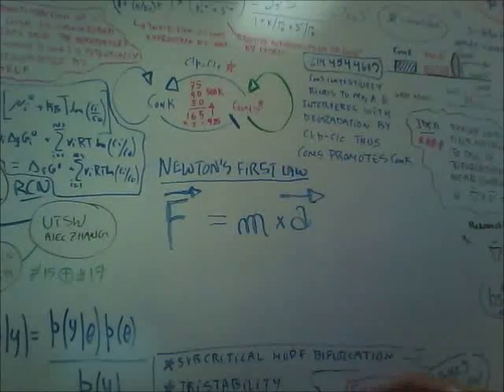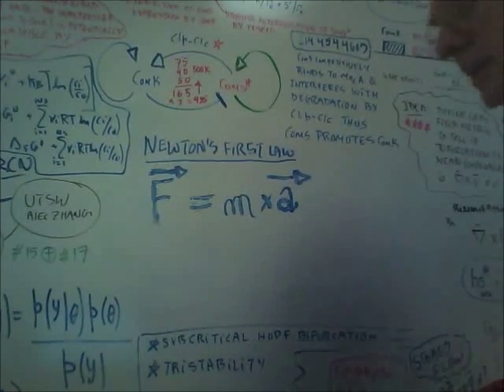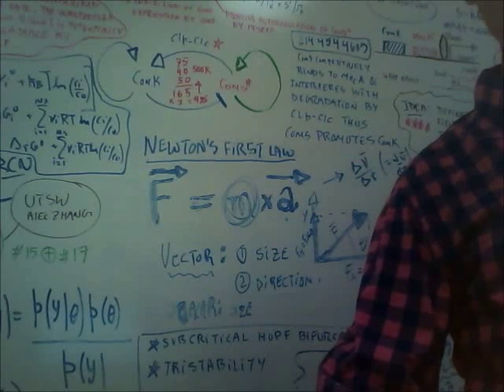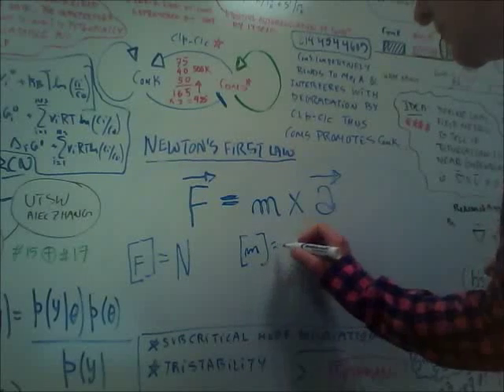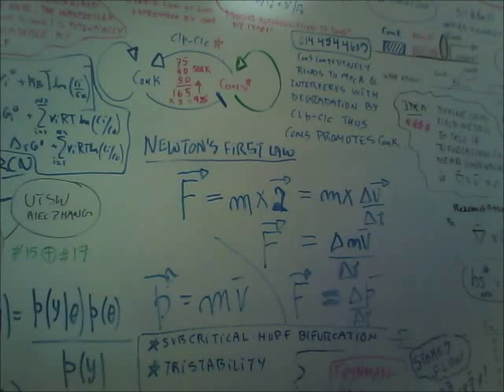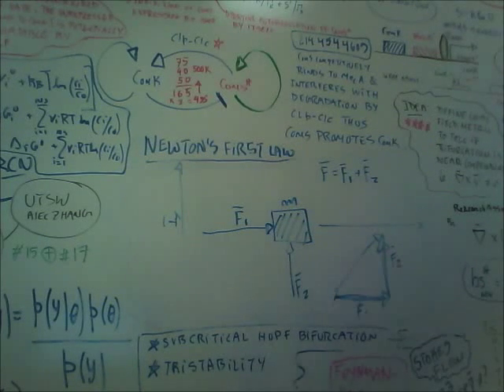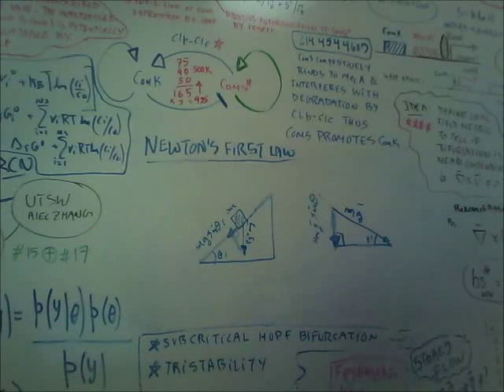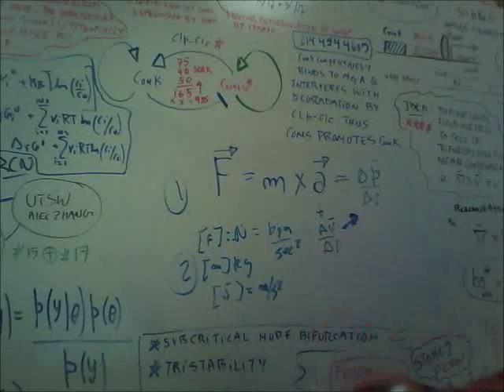My Teaching Movie Newton's First Law ---- 牛顿第一定律